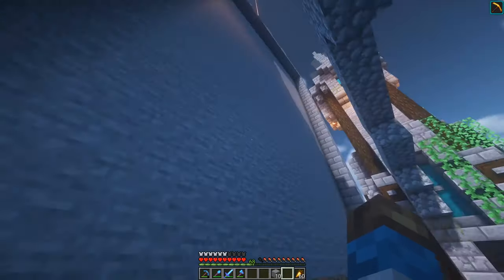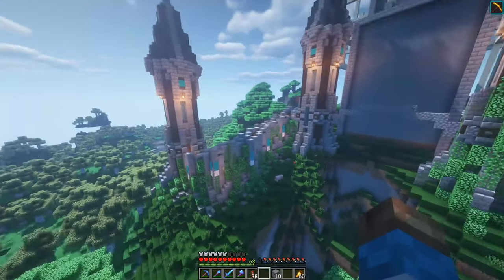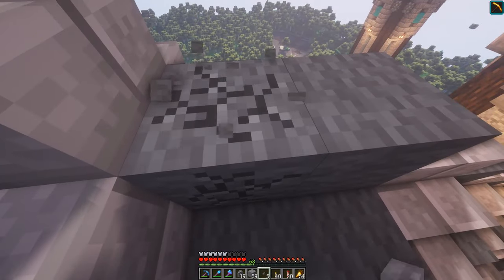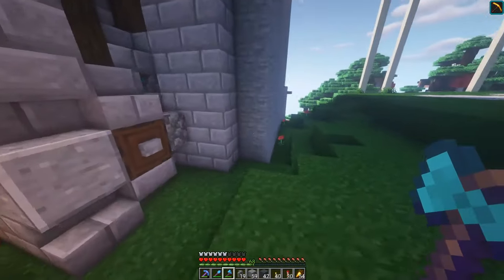[Minecraft] Kingdom of Dash | Starting on the Castle Keep!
In each timelapse of the three timelapses in this video the replay mod decided to not work for a moment and the screen goes red. I apologize for this it was an issue in rendering/editing. No matter what I did the video would just "corrupt" in a different spot. I am doing everything I can to make sure that doesn't happen in any future videos.

 If you enjoyed this video then make sure to share and if you wanna see more let me know by leaving a like!

Music
Intro: City of Dreams
Outro: Catmosphere - Candy-Coloured Sky: youtu.be/AZjYZ8Kjgs8

This video does not profit in any way from copyright materials found in the video. I do not claim to own these copyright materials. You can find the links to any copyrighted material used in my video above.